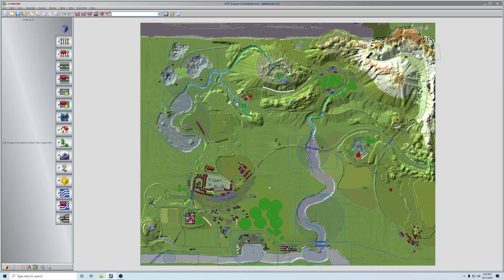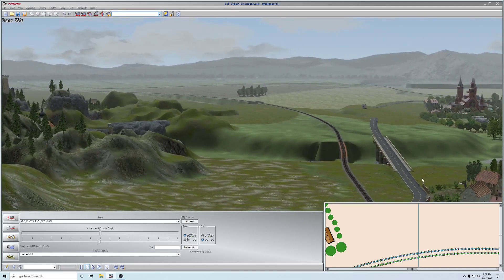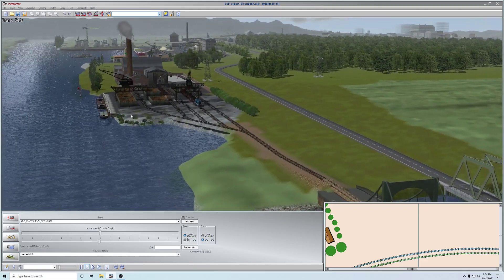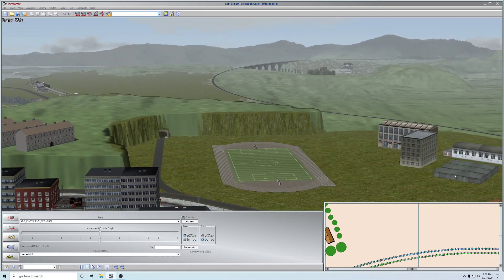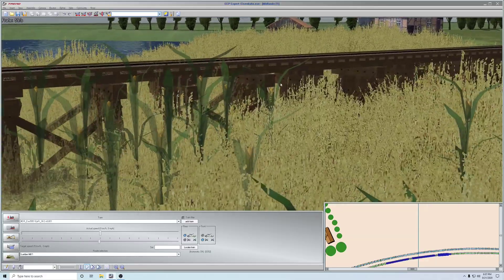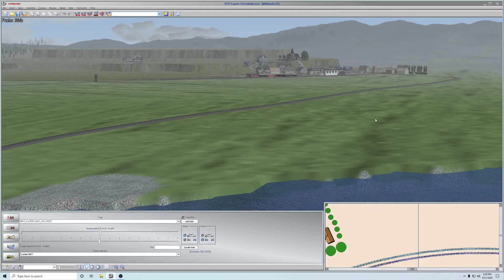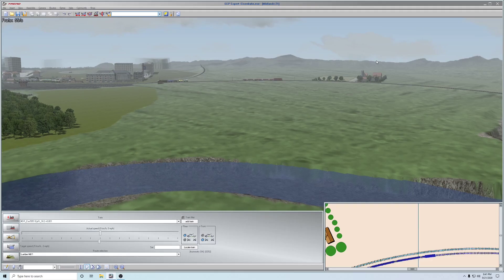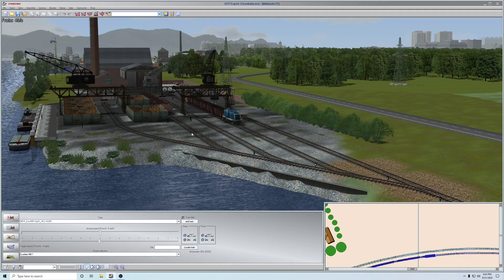EEP 15 Freight Traffic in a Small Town Station Ep 12 The Coal Power Plant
General layout progress update and then discussion on how to connect the coal power plant to the rest of the track system.